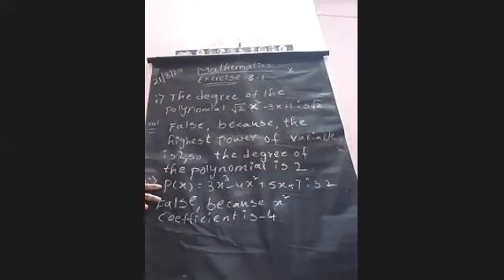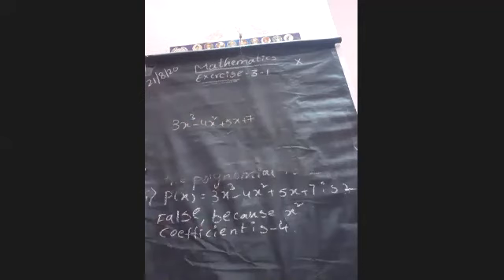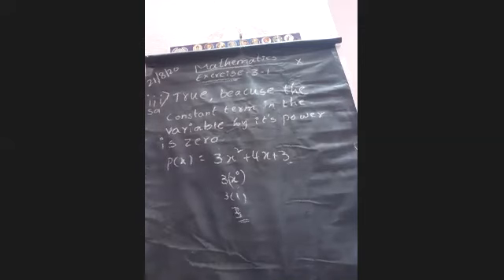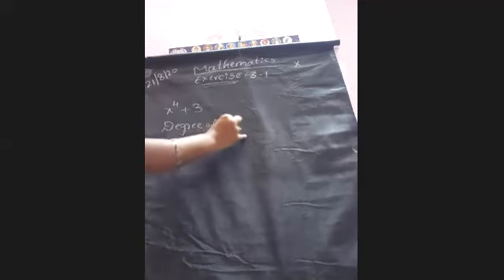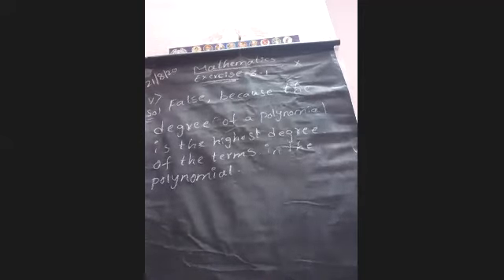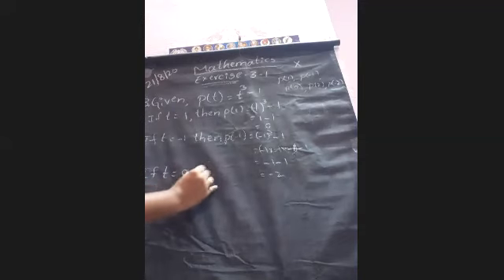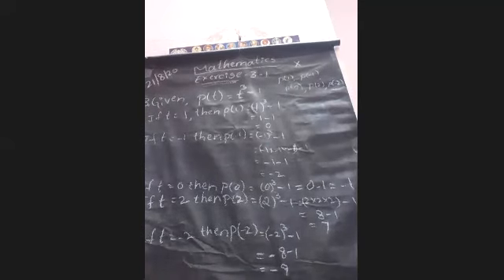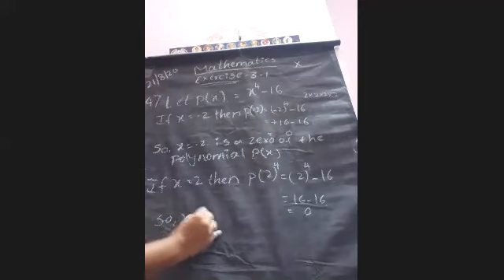Maths Class :Polynomials - Exercise 3.1 for 10th Class Students